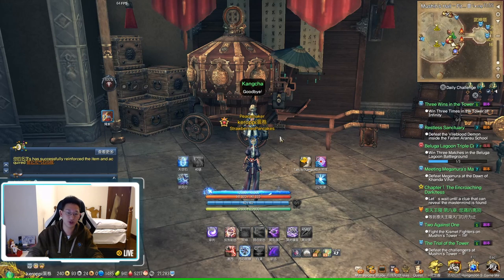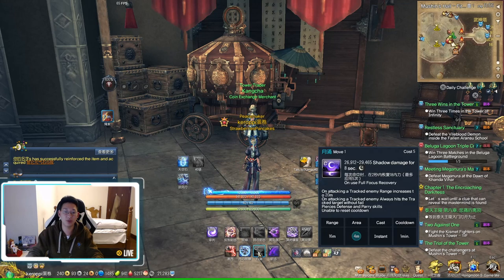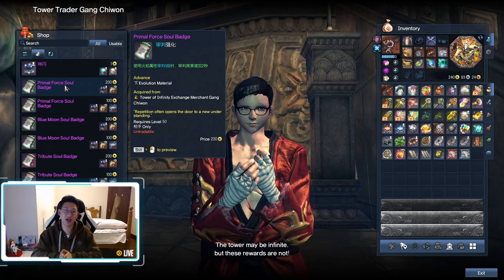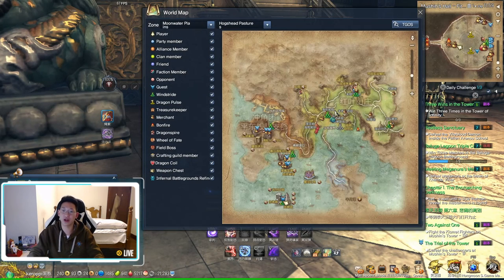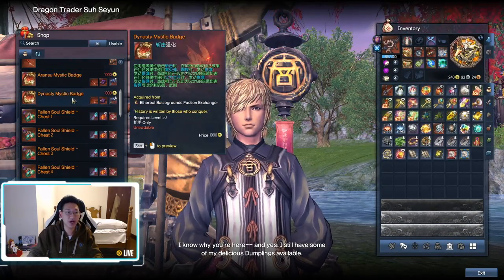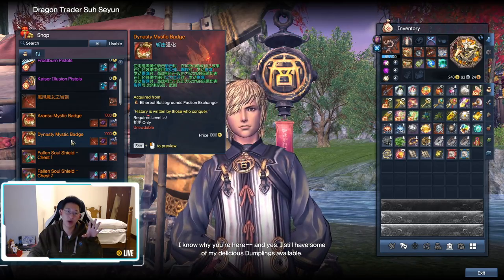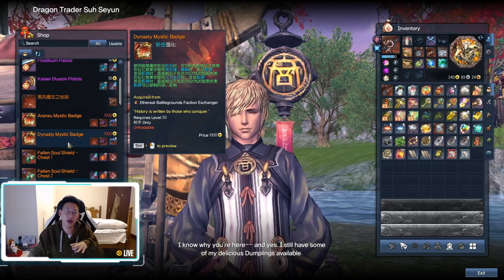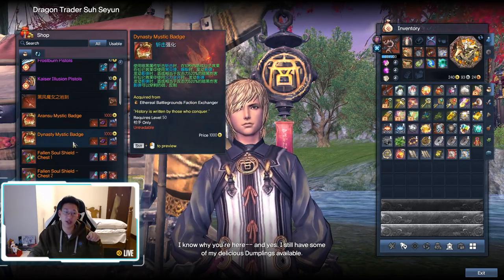[B&S] Soul Badge & Mystic Badge for Gunner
What soul/ mystic badges to get for the gunner (Shadow & Fire respectively).

Nodah's Fire Video (With Aransu Mystic Badge):
I live in China and use ExpressVPN to upload my YouTube videos!